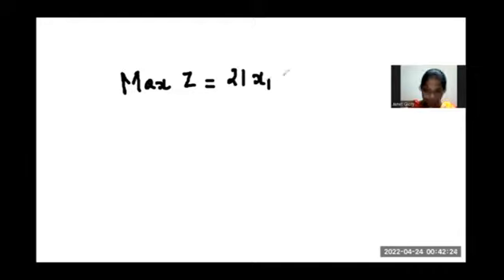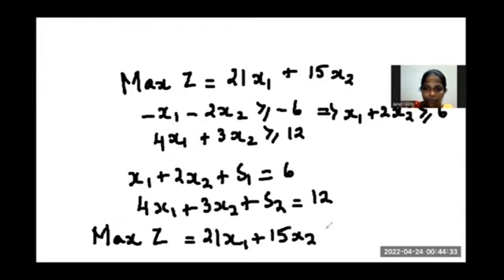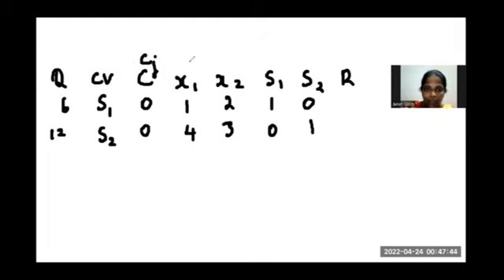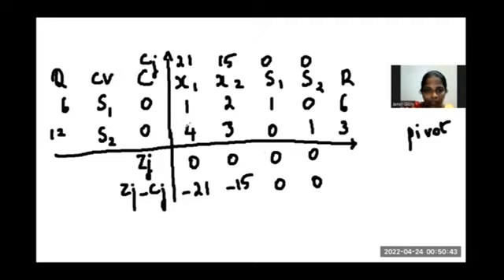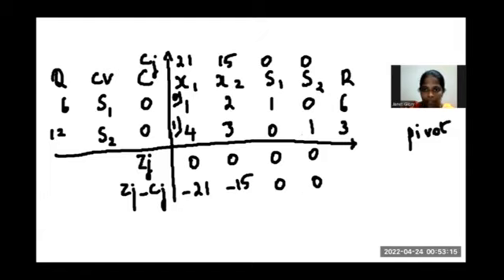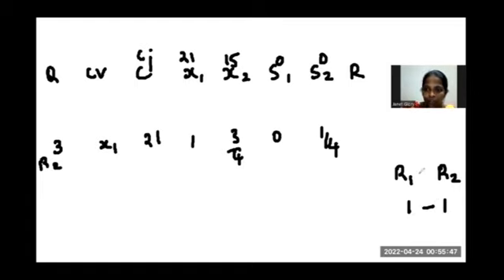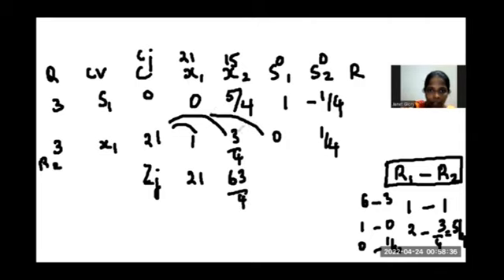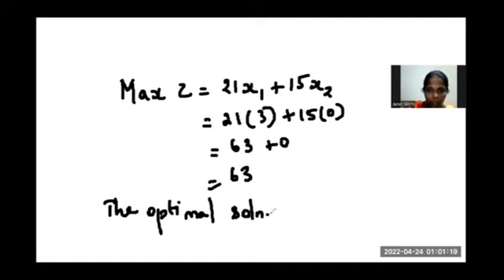Simplex Method - LPP